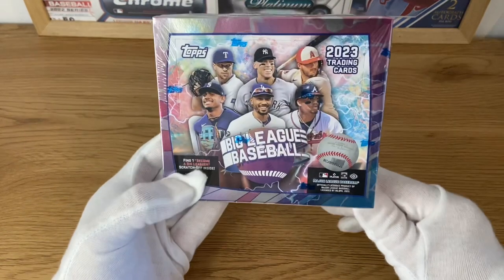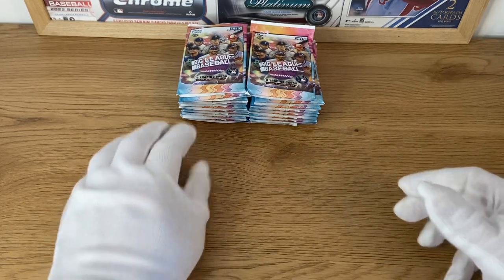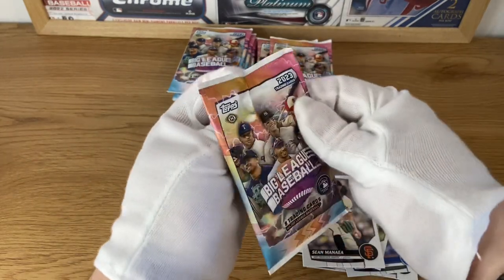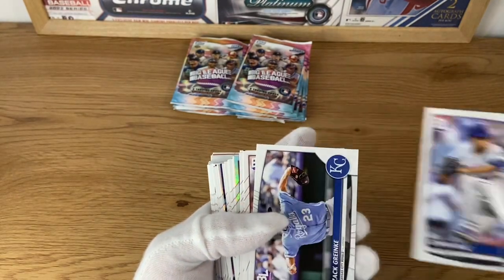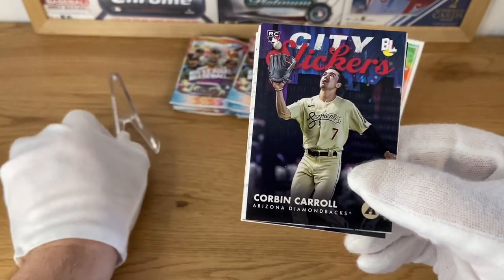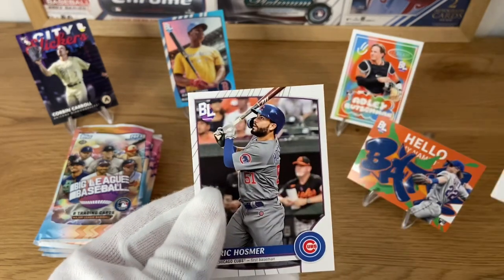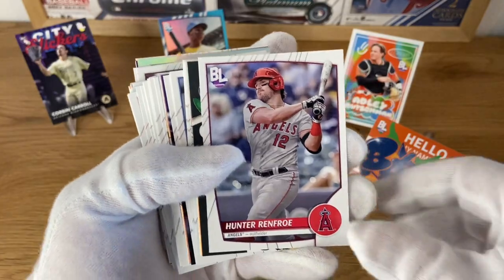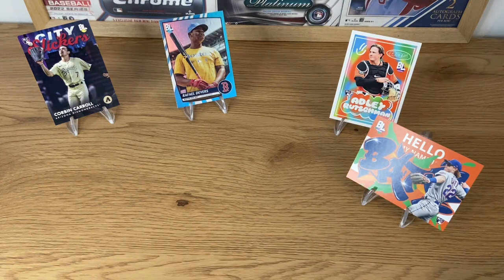2023 Topps Big League Hobby Box break!! Lots of nice rookies! Lots of fun and colourful cards!